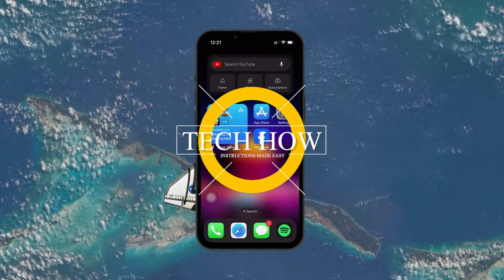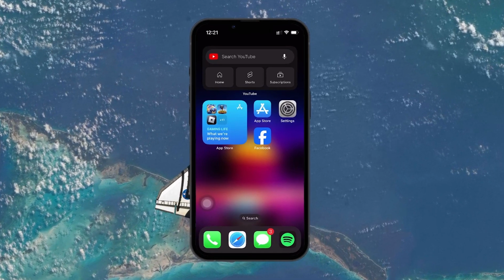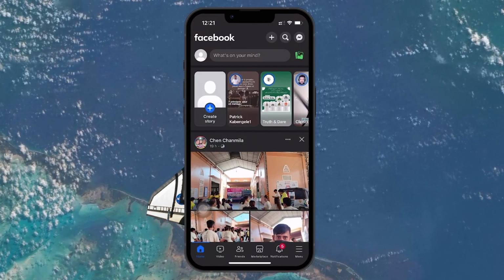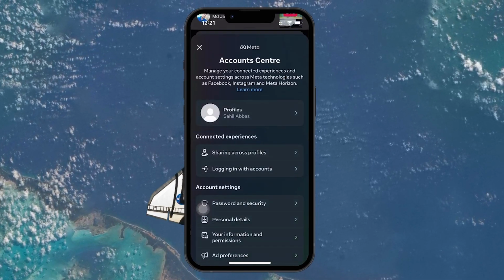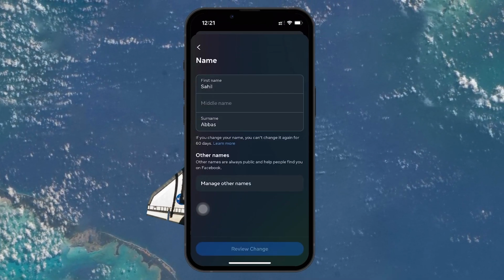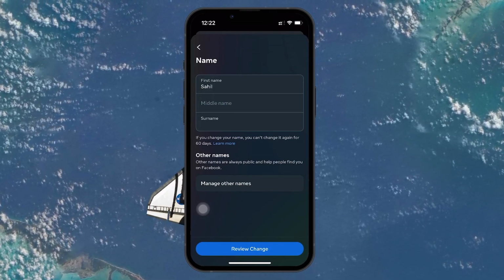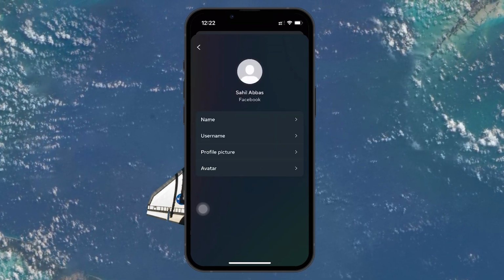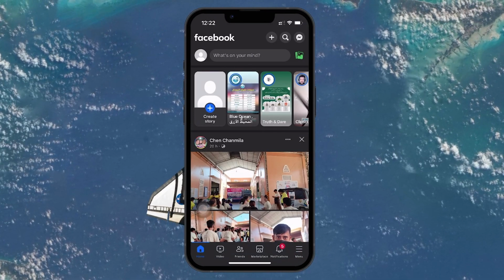How To Set One Single Name on Facebook Mobile - Tutorial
A short tutorial on using a single name on your Facebook account using your mobile device, without the need for any symbols or unconventional methods.

Timestamps:
0:00 Introduction
0:17 Access Account Center
0:34 Remove Last Name
1:00 Review Changes & Log In